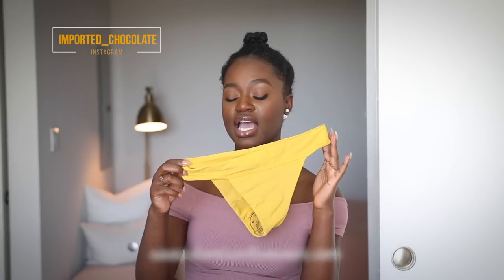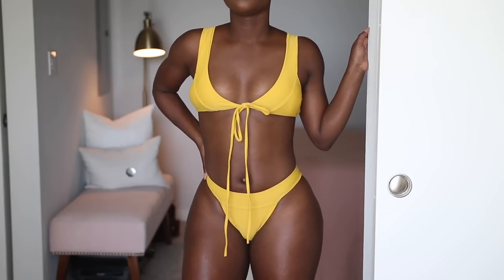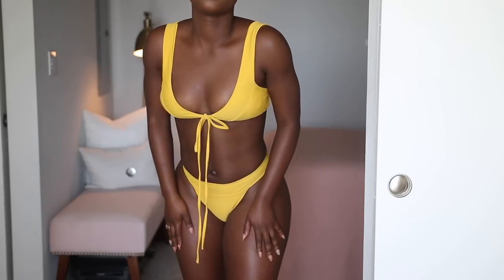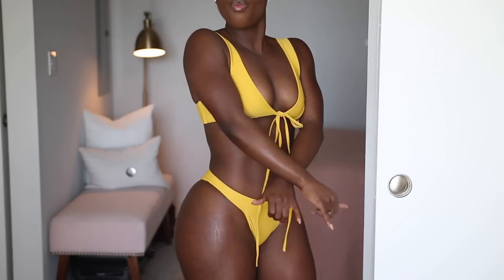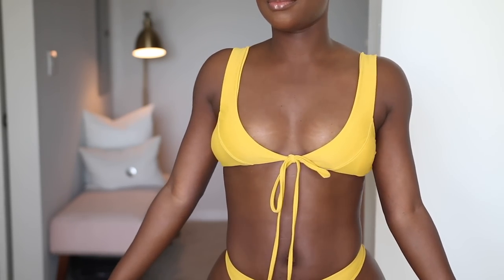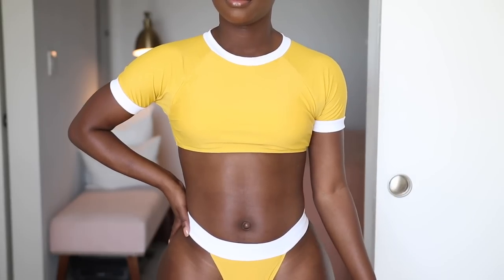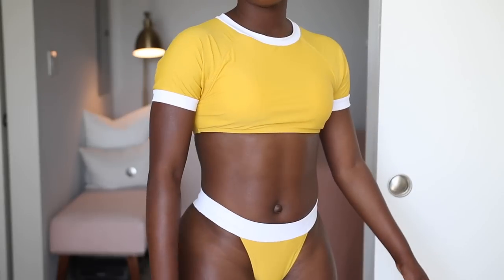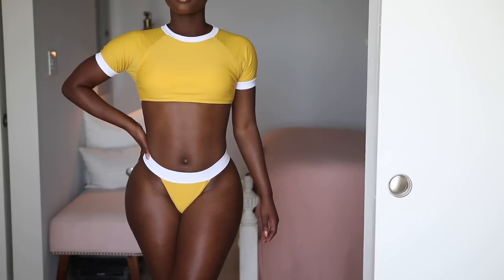2019 Brown Girl Friendly Trendy Mustard Yellow Swimsuits | Wilonda Previlon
Mustard yellow is IN! Especially on dark skin. These are my 4 top trendy swimsuits for 2019. Let me know down below what color series you want me to do next!

My measurements | 32B, 26in, 42in | Height 5ft 2in | Weight 134lbs
WEARING A SMALL IN ALL SWIMWEARS

EBATES: If You shop Online Often, Get Cash Back Every Time You Shop. IT'S FREE!